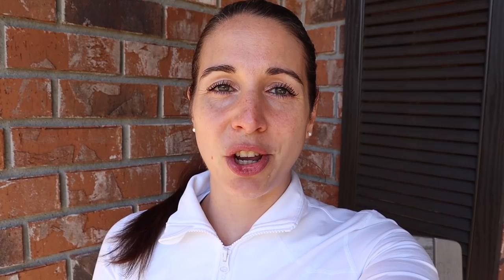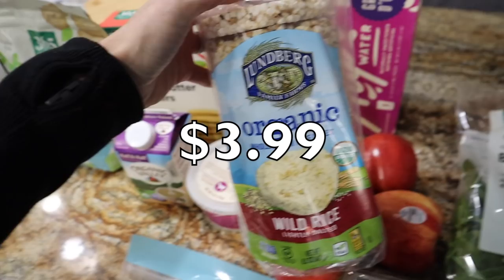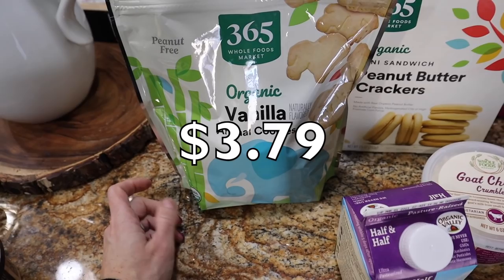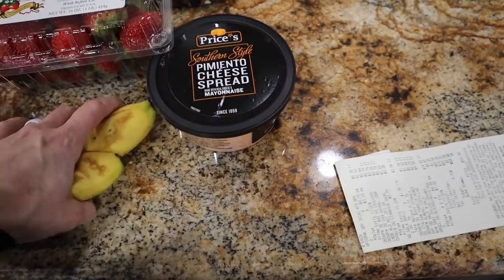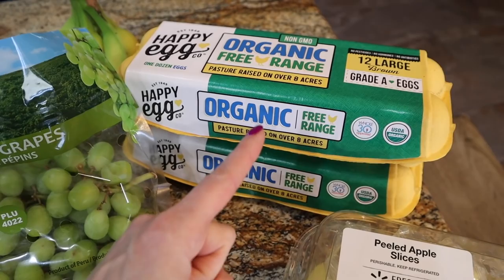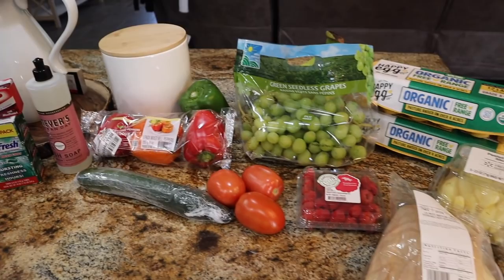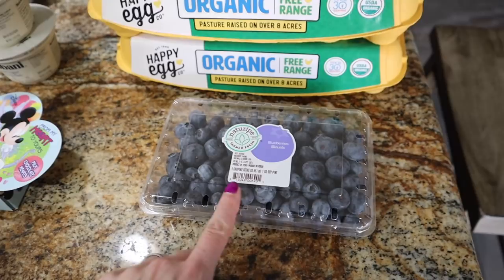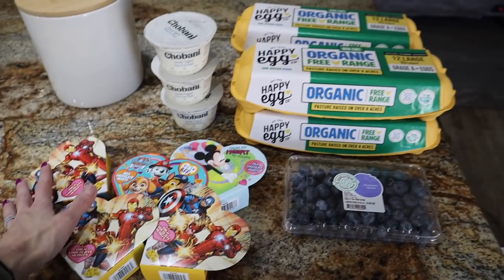MEDITERRANEAN DIET GROCERY HAUL | WHOLE FOODS & WALMART | NICOLE BURGESS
NEW WHOLEFOODSWASTED INSTAGRAM ACCOUNT!

IMPERFECT FOODS:
If you are in need of produce, meats, & dairy consider Imperfect Foods.
The link below will get you $20 off your first order!
THIS MONTH ONLY!

My Printable Ecookbook with over 70 Easy Keto Recipes!

"Do the Damn Thing" & "Show Up" Shirts NOW AVAILABLE!

Use Code: EAQSA

Meal Planner Shown:

Magnetic Fridge Meal Planner Used: